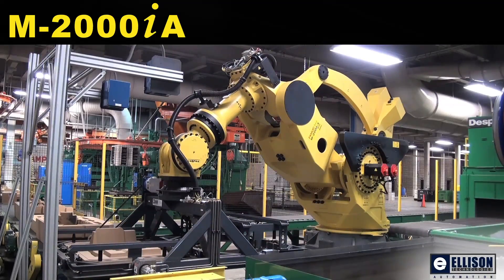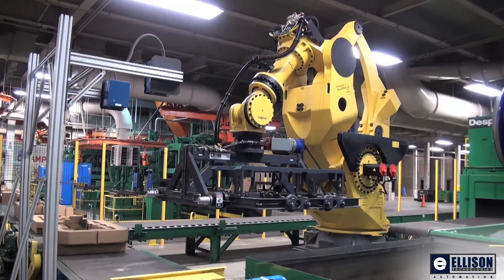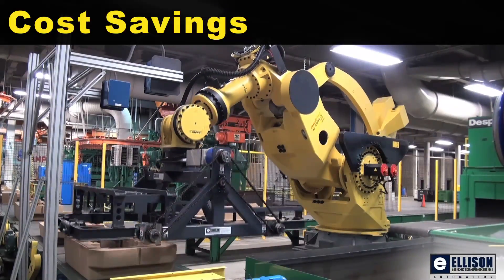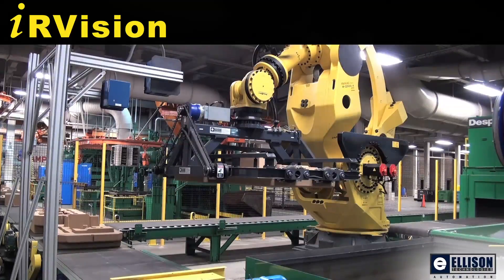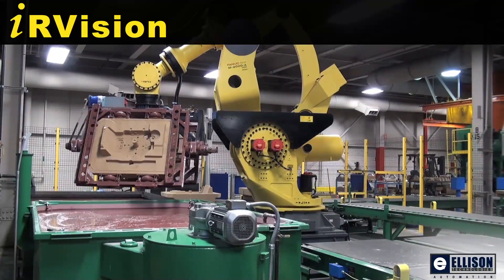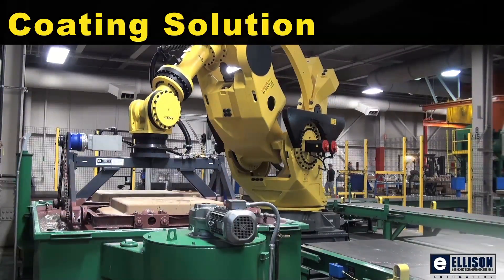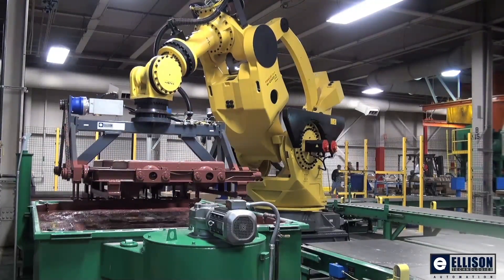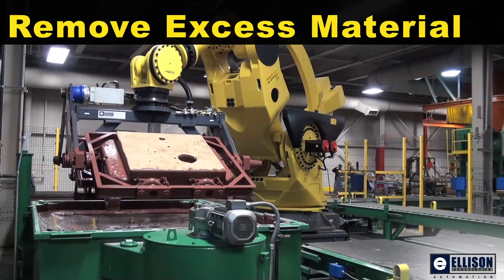Sand Casting Coating with FANUC M-2000iA Robot - Courtesy of Ellison Technologies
A FANUC M-2000iA robot uses iRVision 2D to locate and pick two halves of an assembled sand core. This system was designed and integrated by Ellison Technologies.  The M-2000iA robot combined with iRVision provides a cost savings for this application compared to custom automation. iRVision identifies and locates the cores, eliminating the need for a mechanical devices to force the 800lb cores into a consistent location for picking. The M-2000 robot dips the assembled sand core into a coating solution. Once removed from the coating solution, the cores are rotated to remove excess coating material. The cores are then placed on a conveyor belt which takes the cores through a drying oven.